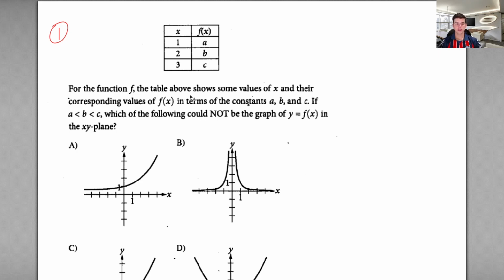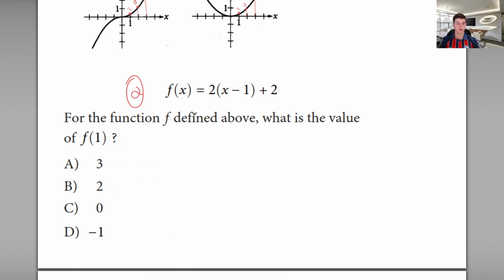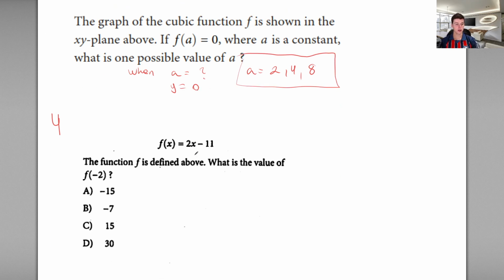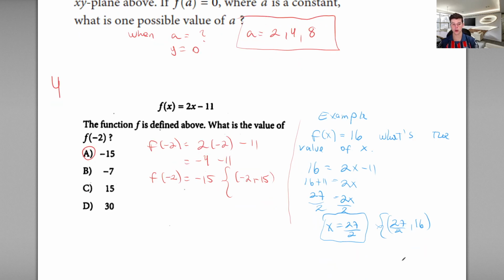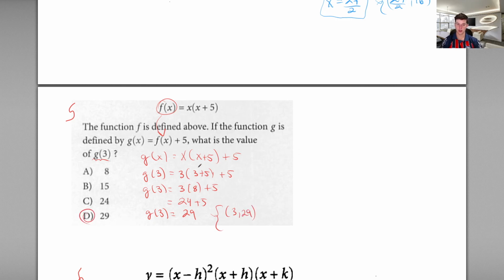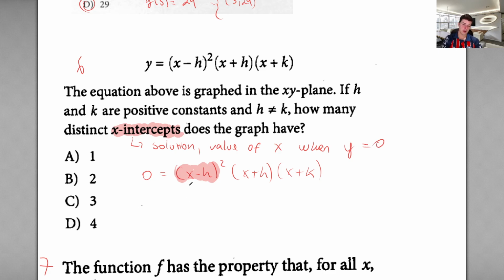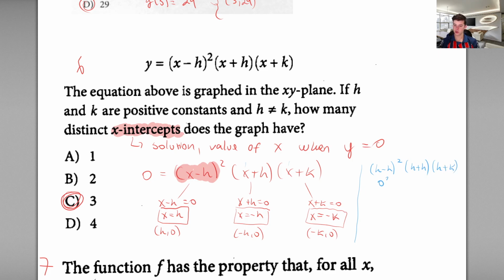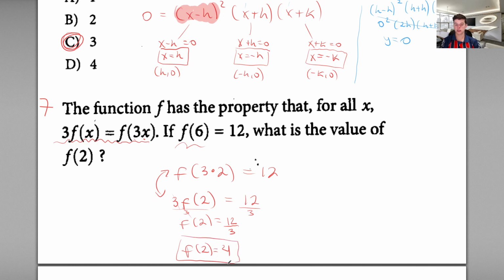SAT Math Prep - Functions Video 2